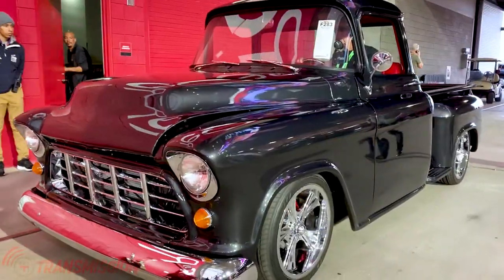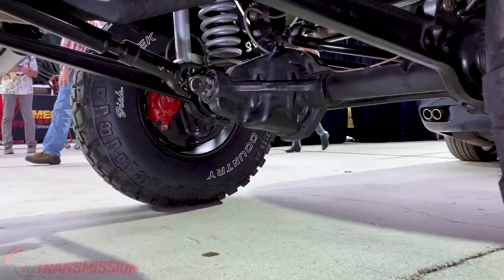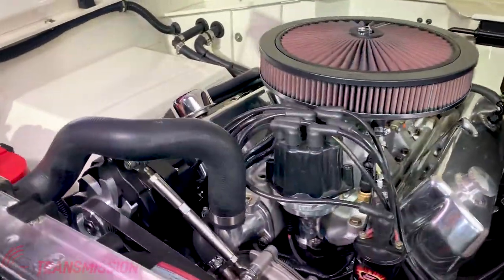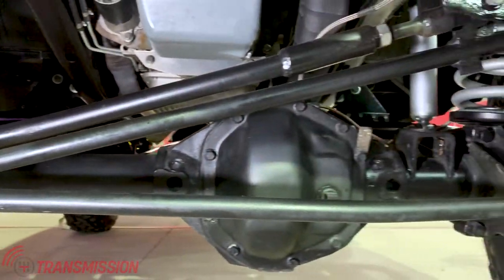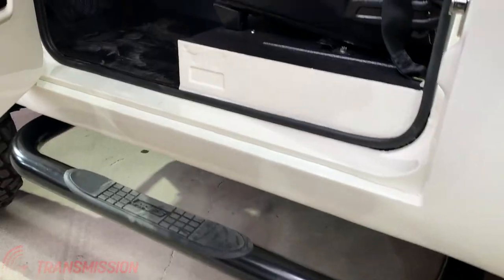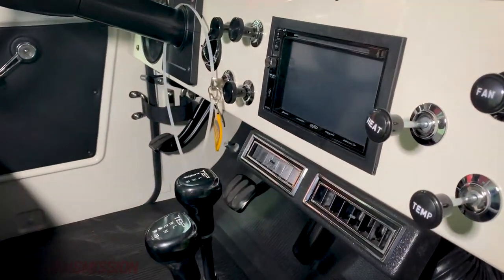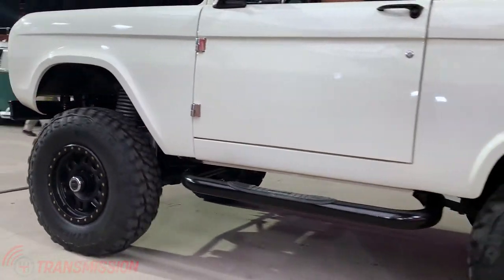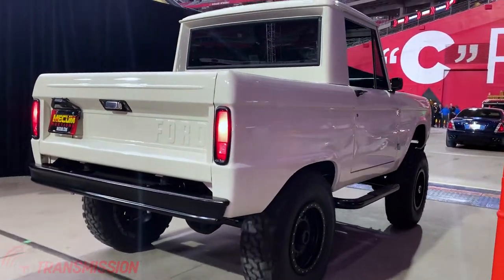1968 Ford Bronco Half Cab Custom: Truck Talk: Matt Avery & Katie Osborne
Trucks & SUVs were the talk of the town at Mecum’s new for 2019 Glendale Auction, held at the State Farm Stadium. Executive Producer, Matt Avery, caught up with Mecum NBCSN TV host, Katie Osborne, to talk about one of her favorites; a 1968 Ford Bronco. The classic truck is a half cab and one of less than 2,500 made in ’68. It’s painted in Wimbledon White with matte black accenting.
Under hood is a 302 CI V8 engine, which breathes through dual 3-inch stainless exhaust. There’s a Dana 44 in the front and a 9-inch Ford large bearing rear end with 3.73 gears. At each corner are Dick Cepek 33-inch Extreme Country tires, wrapping 16-inch Vision ‘Manx’ wheels. Inside the cabin, there’s heat and air conditioning, black leather upholstery accented with white stitching and a large screen media system.